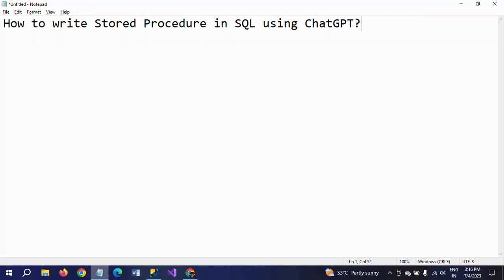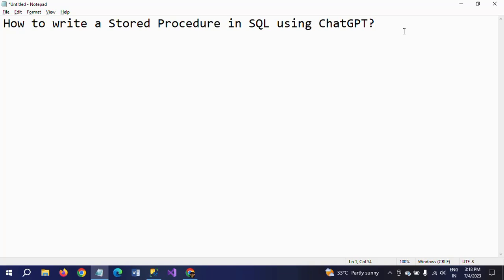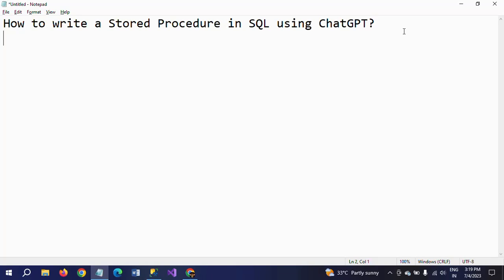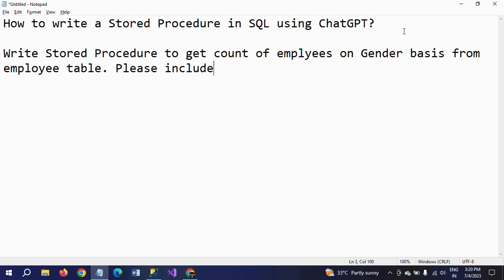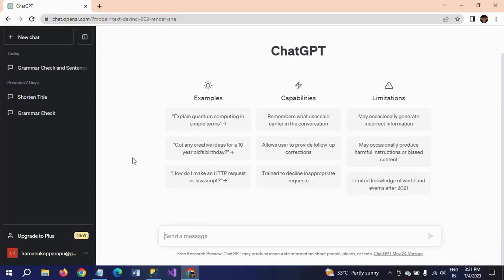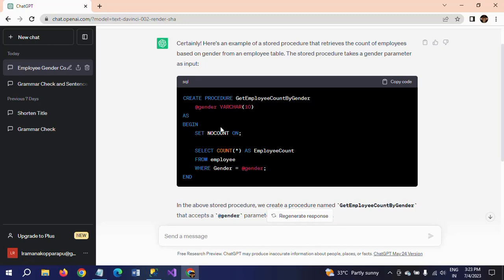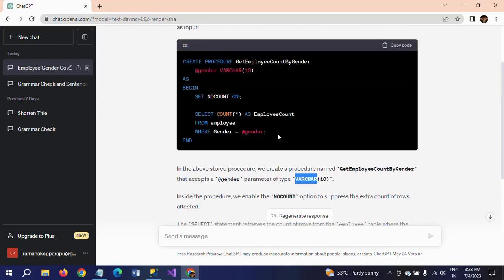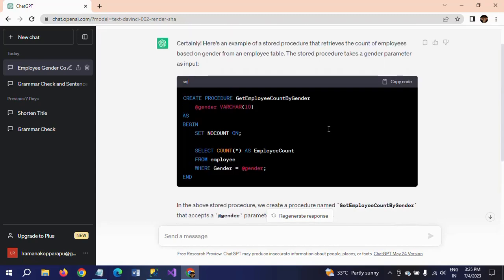ChatGPT||How to write a SQL Stored Procedure?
How to write a Stored Procedure in SQL using ChatGPT?

Write a Stored Procedure to get count of employees on Gender basis from employee table. Please include @gender as input parameter in Stored Procedure.